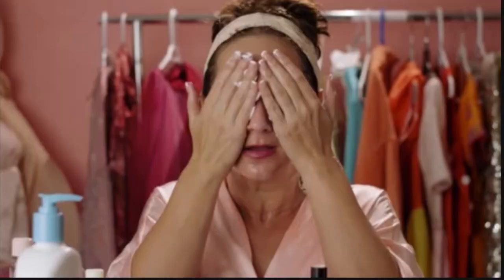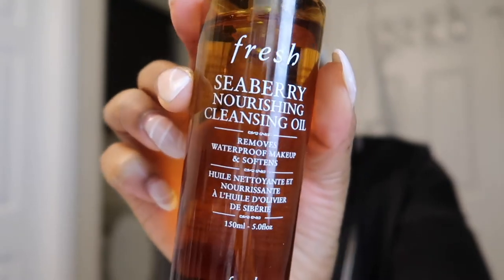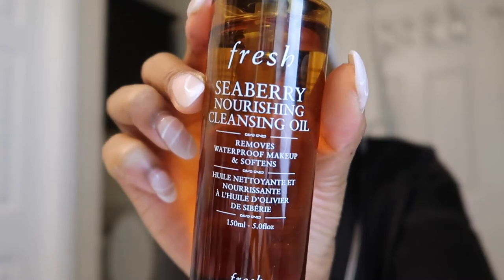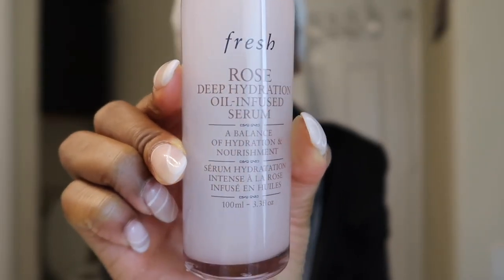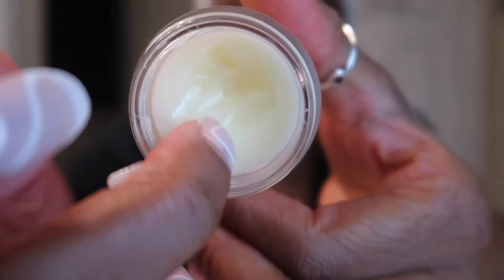Get Unready With Me: My Skincare Routine For Dry Skin and Acne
Hey Gems!
Today I will be showing you how I combat dry skin as well as keep my acne far far away.

Products Used:

Curology Custom Formula + Moisturizer
To get your first month FREE  ($4.95 Shipping and Handling),